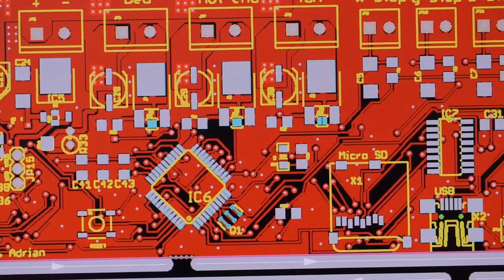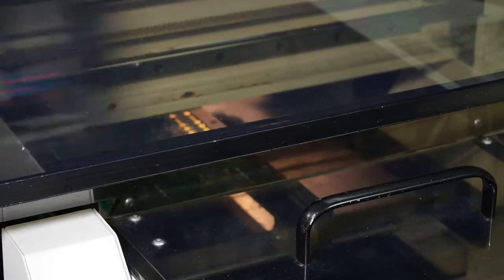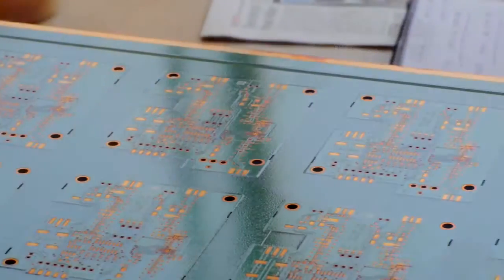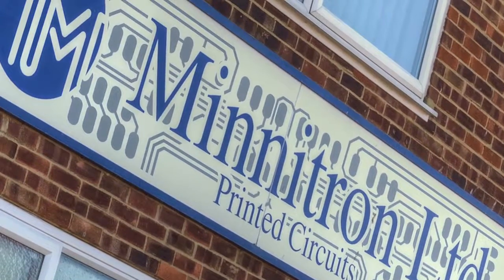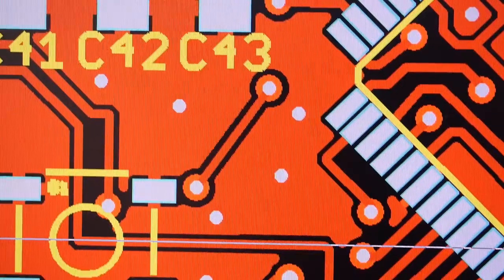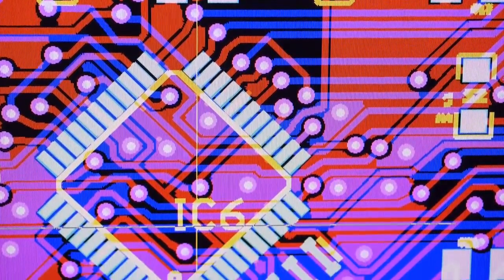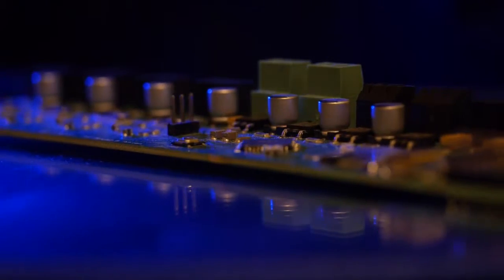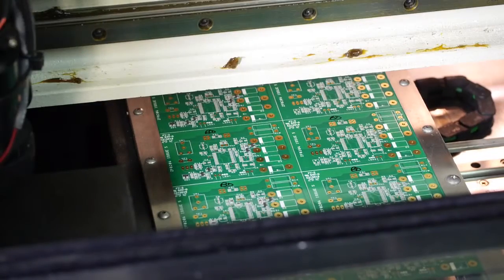PCB UK Manufacturer for 3D Printing (RepRap)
When you need high quality printed circuit boards (PCB's), quickly and without fuss, Minnitron Ltd will work with you to ensure you get exactly what you're looking for - often in as little as 24 hours. Our fully equipped UK-based plant combines up-to-date technology with the teams' well-honed expertise to optimise process efficiencies and deliver the best possible service to you. When you need advice about your data, design, prototypes, single sided, double sided, assembly, you can talk directly to our specialists who are accurate and swift in their response. We look forward to working with you in the future.